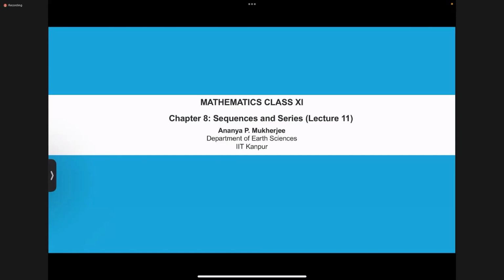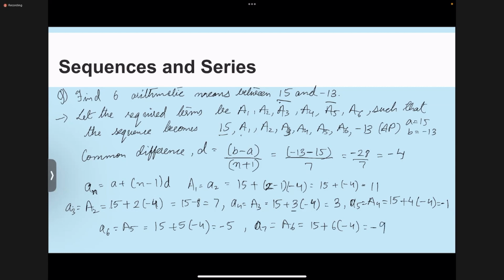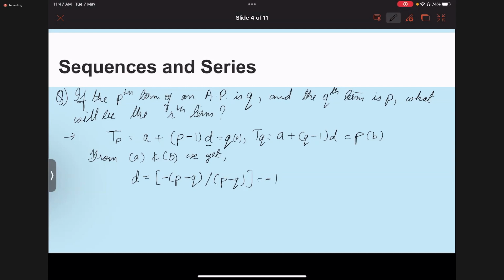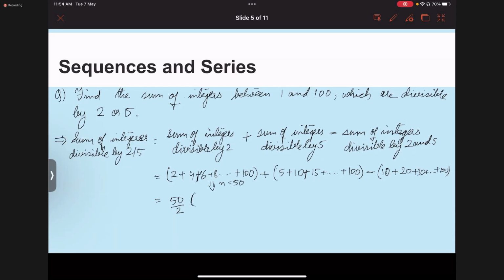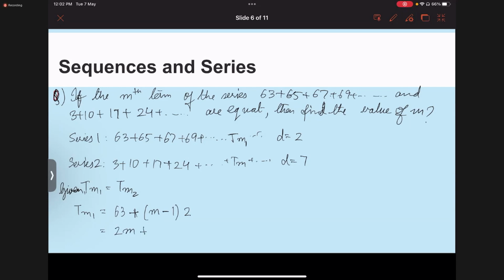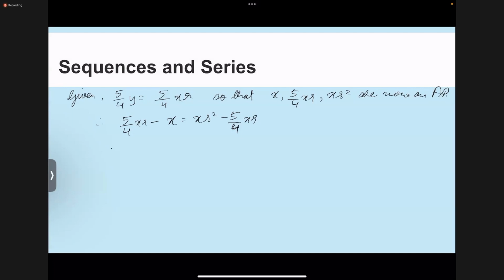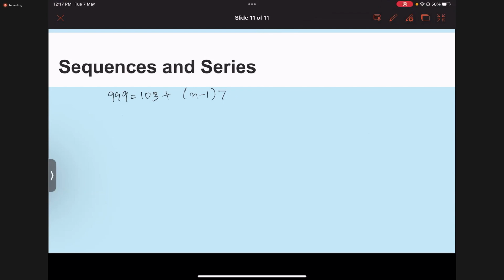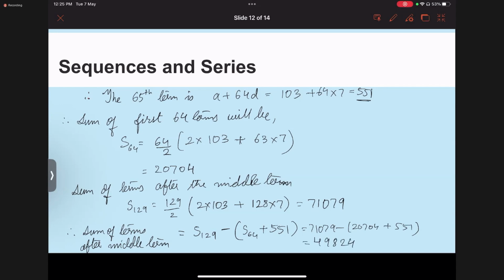2024 05 07 11 27 49 Ananya P Mukherjee PMRF HD Maths XI Sequences and Series L11